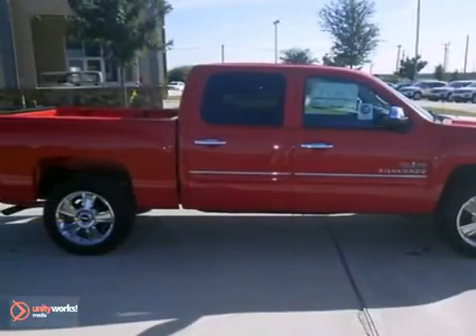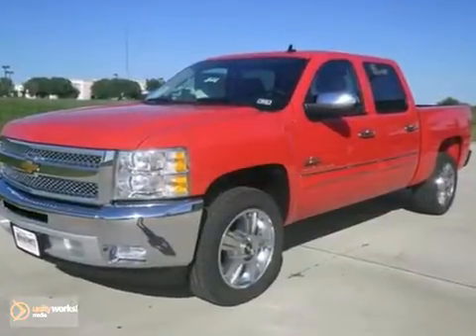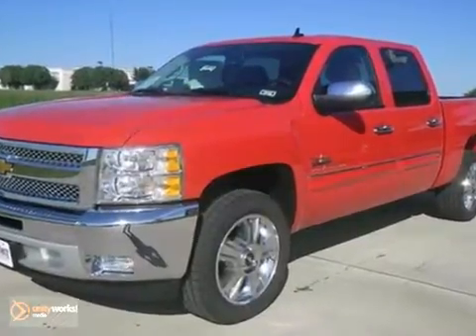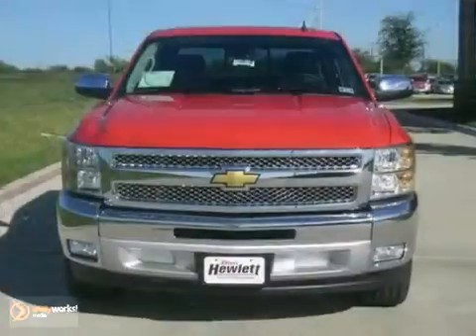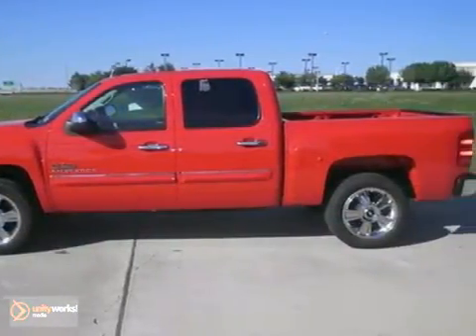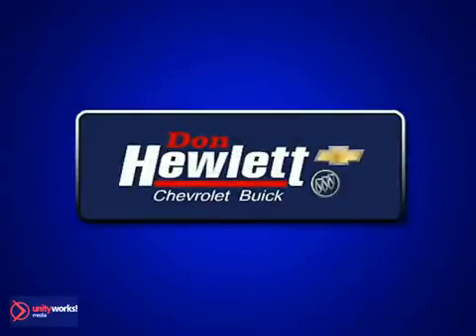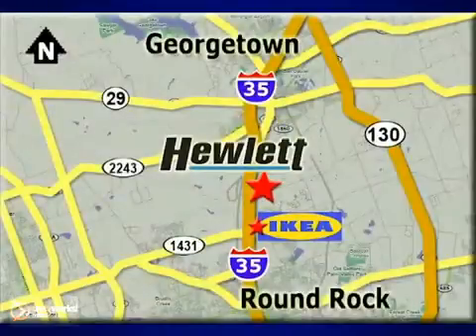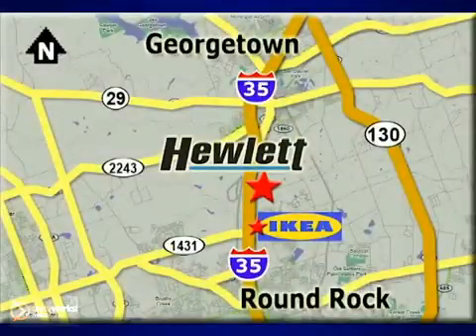2013 Chevrolet Silverado 1500 #130570 in Georgetown - SOLD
SOLD - If you are looking for real value on a great new car, Don Hewlett Chevrolet Buick invites you to call and make an appointment to view this 2013 Chevrolet Silverado 1500, stock# 130570. We are conveniently located near Georgetown Austin-Texas, TX and known for our great selection, reliability and quality. Call to take a look at this 2013 Chevrolet Silverado 1500 today.